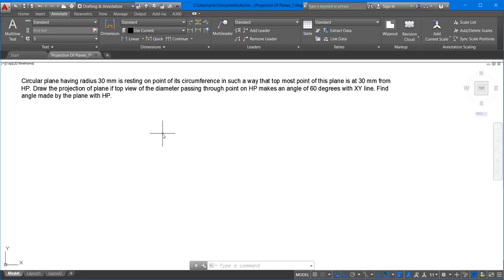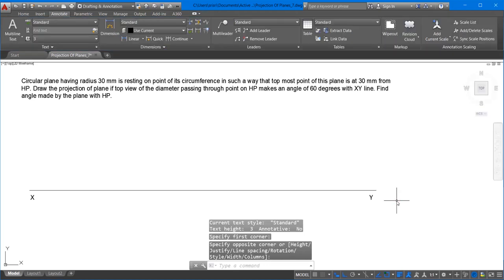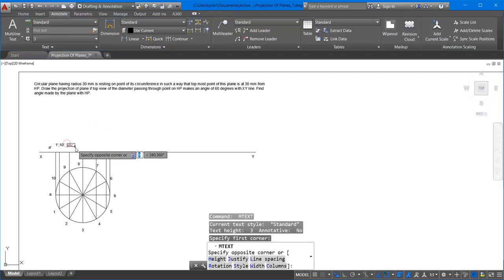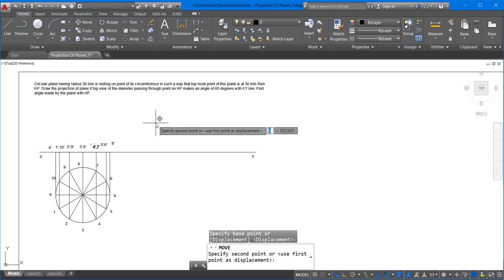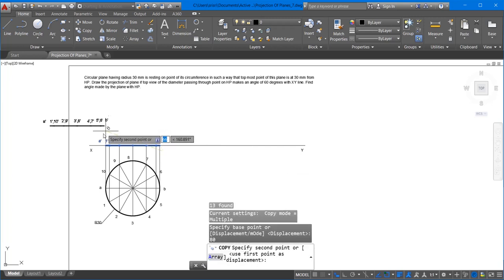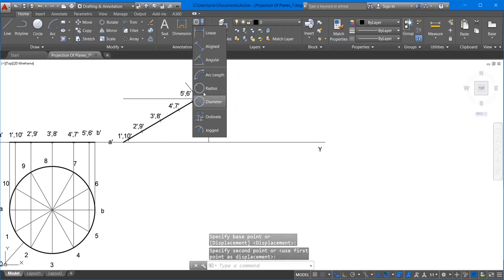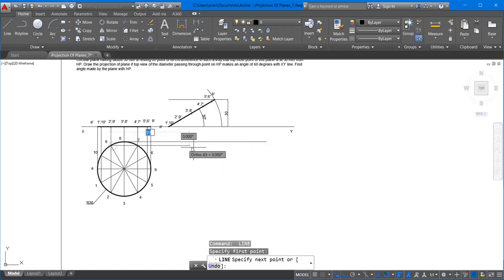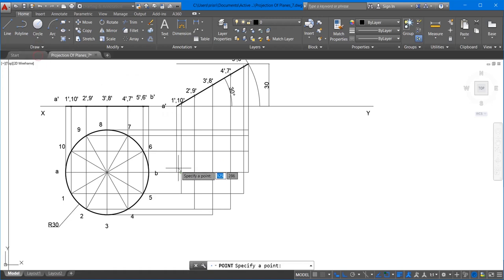AutoCAD Planes 7 (Projection of Planes, Circle)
This projection of planes problem deal with circular plane. This problem has beta angle given directly.